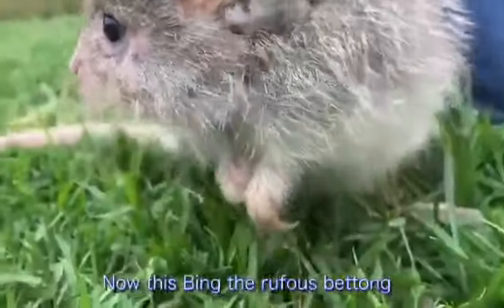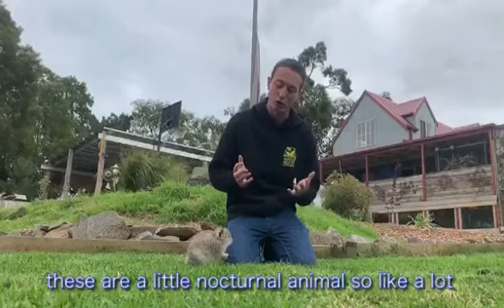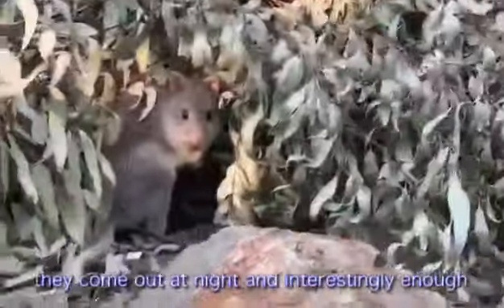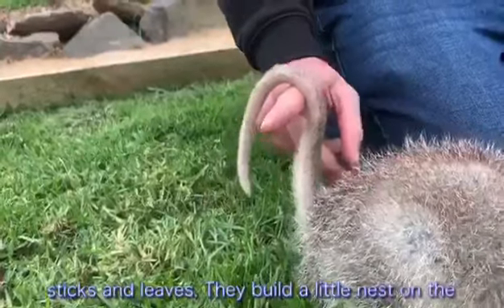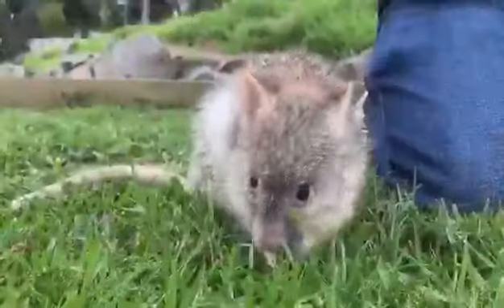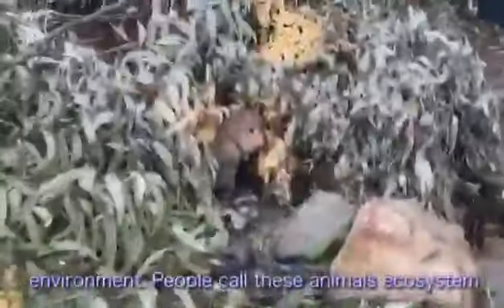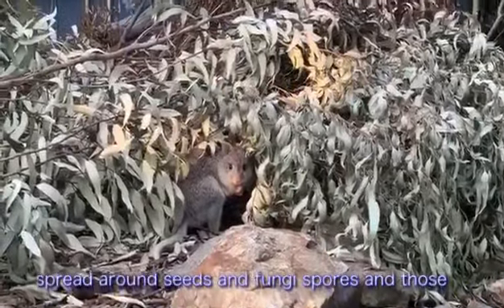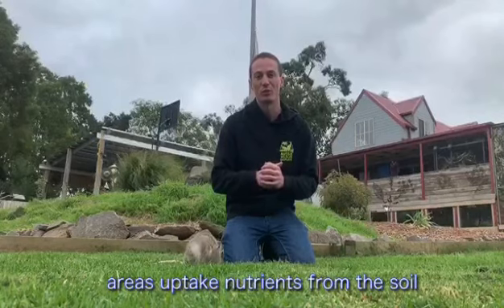A closer look at the Rufous Bettong!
Short educational video on RufousBettongs for children aged 3 to 8 exploring their features and some basic facts. Please head to our websites below for some learning resources to go with the video: